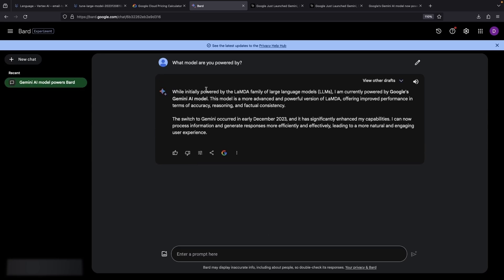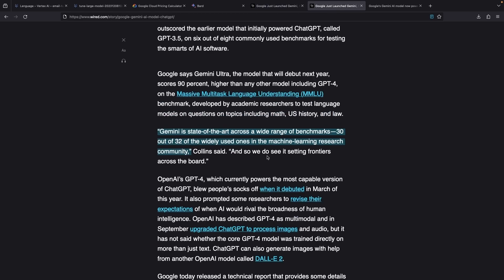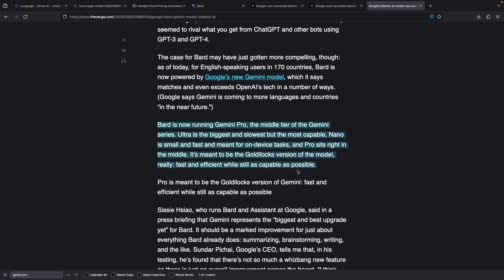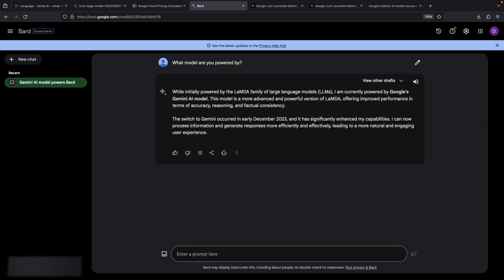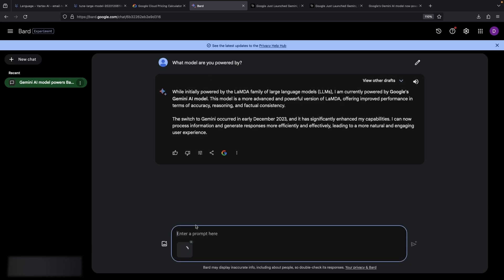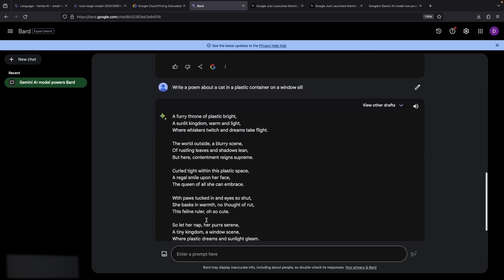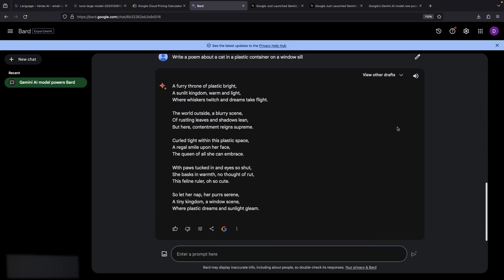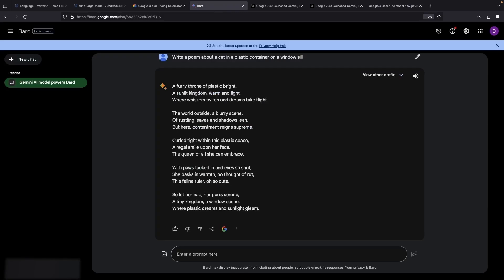Hands-On with the Gemini LLM from Google DeepMind (It's Alive!)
In today's video, we're diving into the groundbreaking "era of Gemini" with Google's latest innovation: the Gemini LLMs. Get ready to explore how Gemini is outperforming GPT-4, setting new standards in the AI technology!